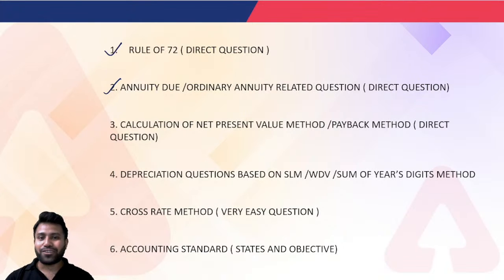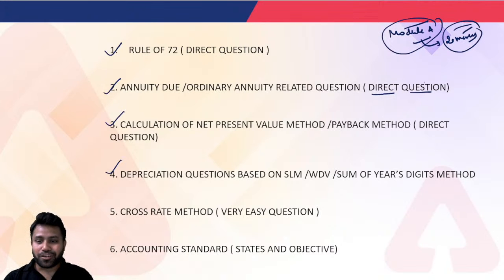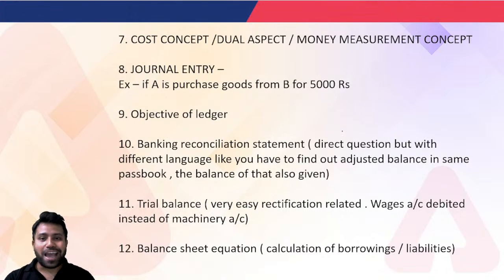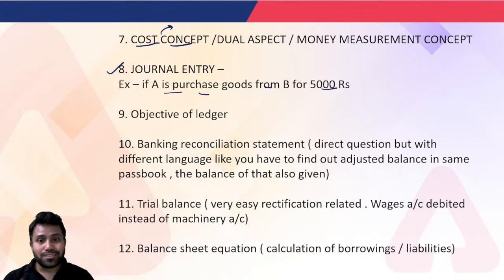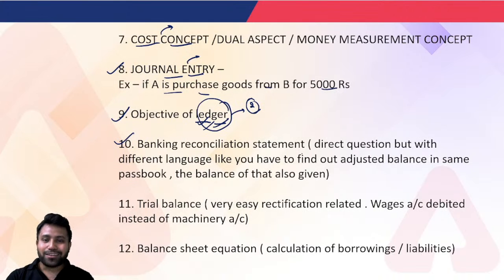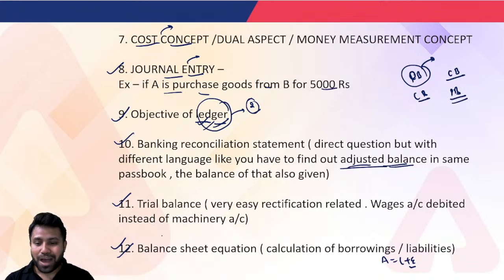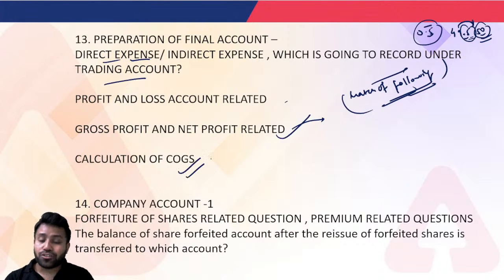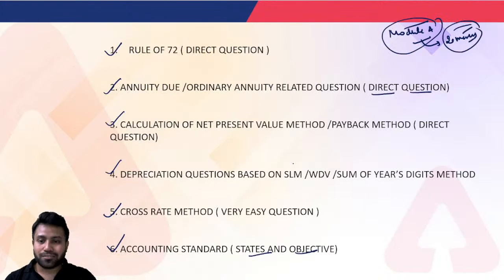JAIIB Exam June 2022 | JAIIB AFB Asked Questions | JAIIB Exam Preparation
JAIIB Exam June 2022 | JAIIB AFB Asked Questions | JAIIB Exam Preparation 2022 | Accounting and Finance for Bankers | JAIIB 2022

JAIIB AFB English Medium Special Series:-